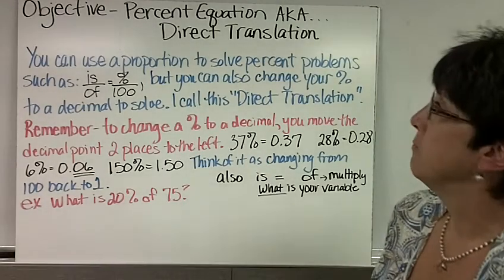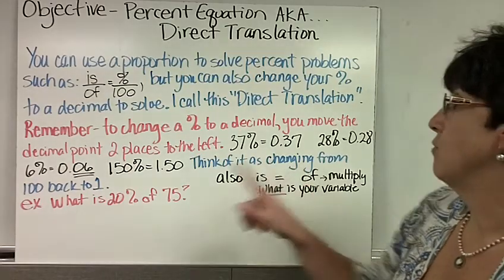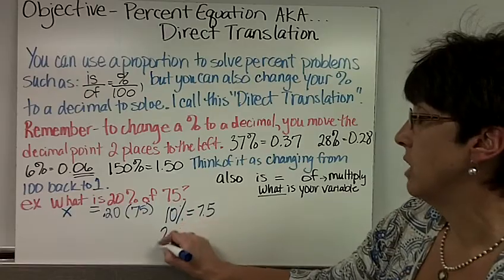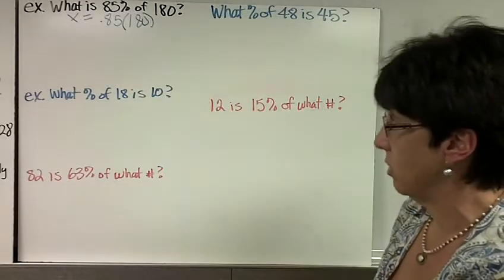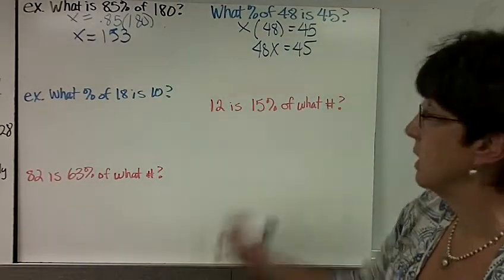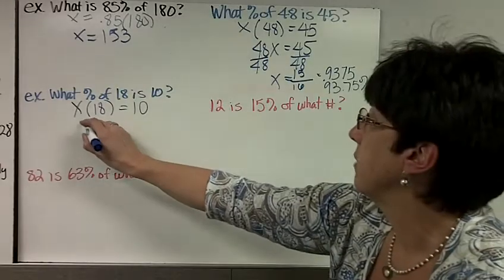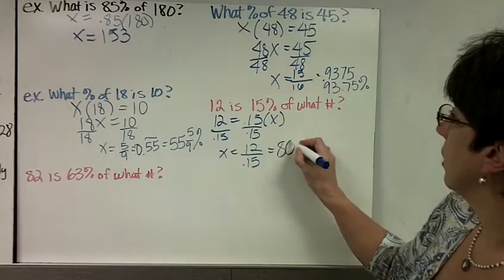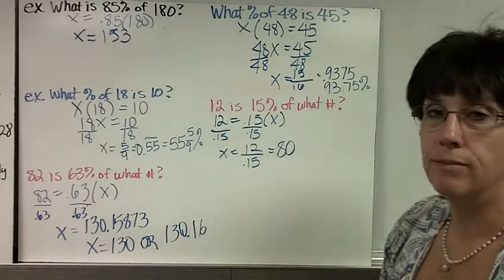Percent Equation AKA Direct Translation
How to solve percent equations directly translating from English to Math!